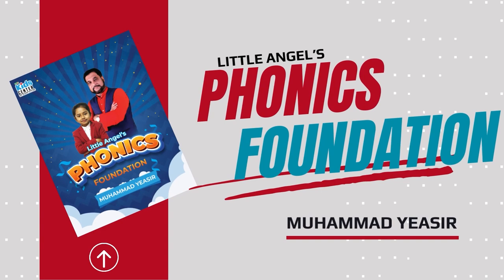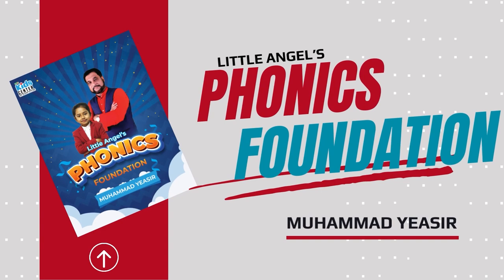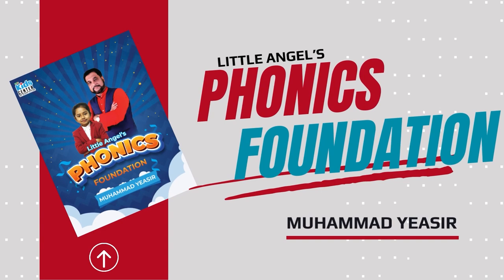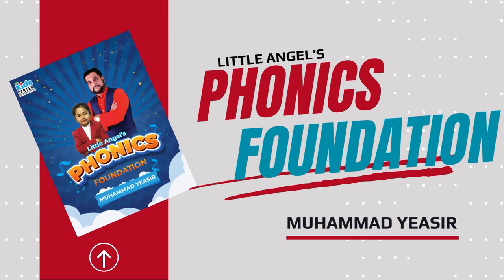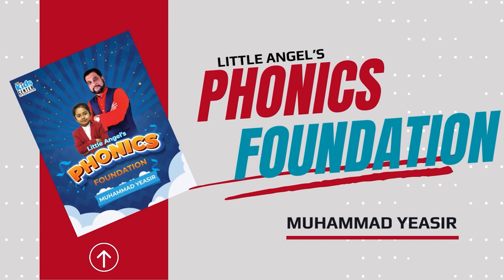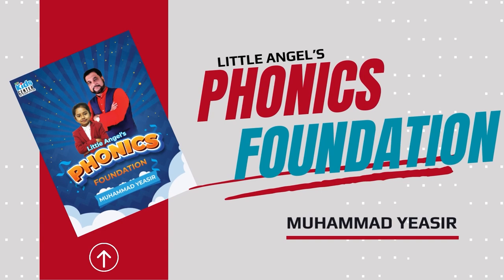15. PHONICS Foundation - 01633686868, 01620000994, 01620000995